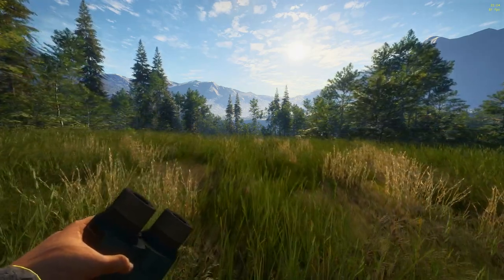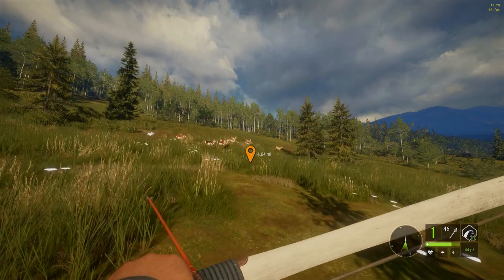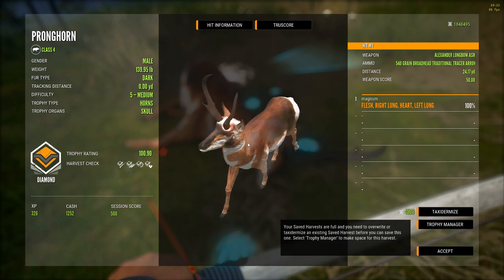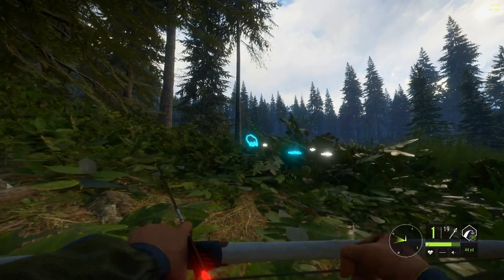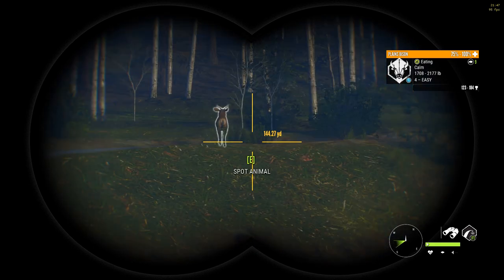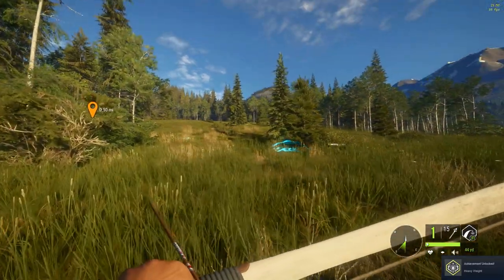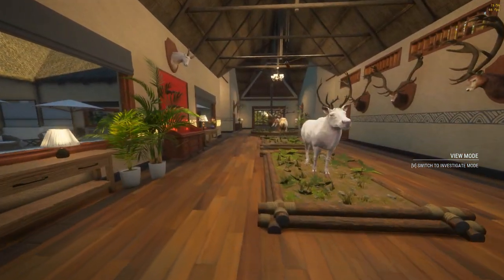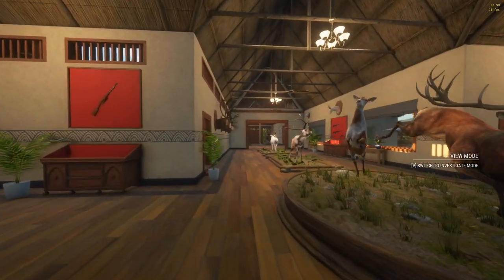Diamond Pronghorn and Melanistic Bison! | Silver Ridge Peaks Release Day Highlights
Pronghorn at long last! I go to hunt some with the longbow today in COTW today in hopes of getting a decent mounter for the lodge. I get not only a diamond pronghorn, but a couple of rare bison including a gold!

Enjoy hunting games like theHunter and theHunter Call of the Wild? Need a friend to hunt with? Come on over and let's chat.